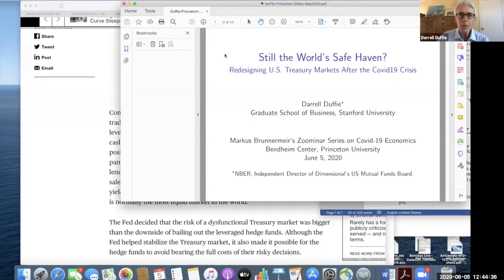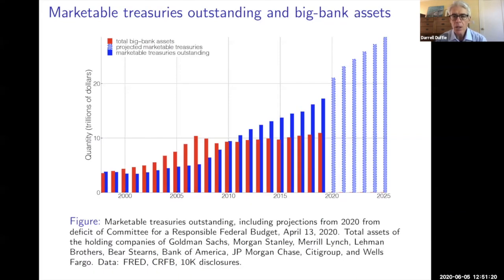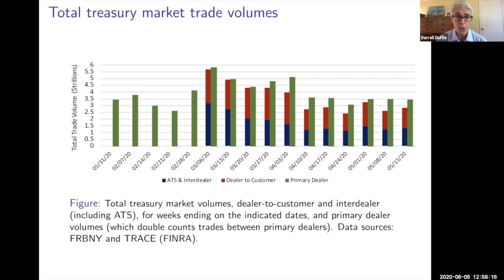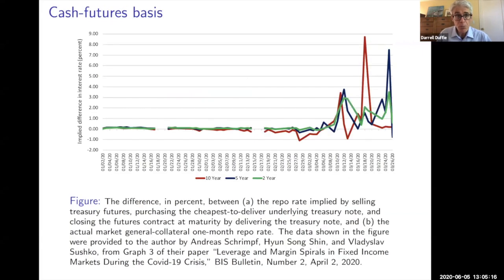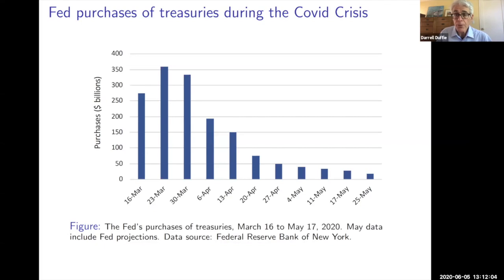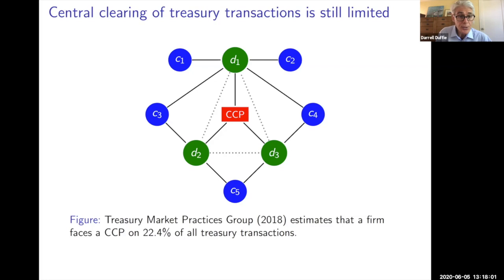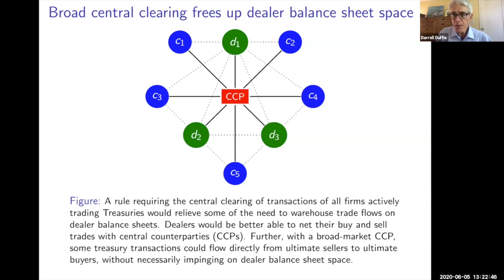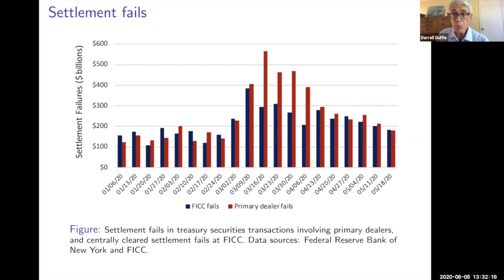Darrell Duffie on The Covid Crisis Was a Wake-Up Call: Redesigning the U.S. Treasury Market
On Friday, June 5, 2020, Darrell Duffie joined the Princeton Bendheim Center for Finance to discuss redesigning the U.S. Treasury market after COVID-19. Duffie is a Professor of Finance at Stanford’s Graduate School of Business. The webinar began with introductions by Markus Brunnermeier, Director of Princeton's Bendheim Center for Finance.

Learn more about the COVID-19 webinar series organized by Markus Brunnermeier

Jump to video chapters:
Markus Brunnermeier introduction 0:00
Beginning of Darrell Duffie presentation 10:56
The Fed rescued the treasury market 12:10
Marketable treasuries outstanding and big-bank assets 17:27
Growth of marketable treasuries relative to dealer positions 22:34
Financing of primary-dealer treasury inventories 23:21
Total treasury market trade volumes 23:59
Record-high foreign gross sales of Treasuries 26:57
Bid-offer spreads 28:06
Market Depth 28:57
Cash-futures basis 31:23
Fed purchases of treasuries during the Covid crisis 33:43
Central clearing of treasury transactions is still limited 41:45
One-day settlement risk: SPDR SP500 versus 10-year note 55:37
Settlement fails 57:28
Conclusion 1:03:23